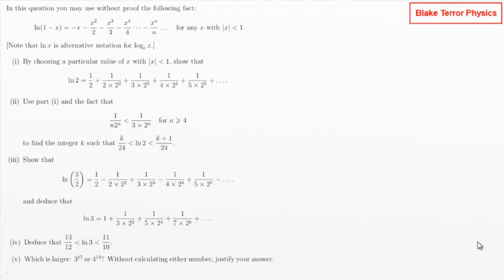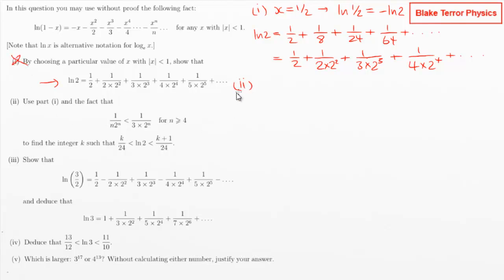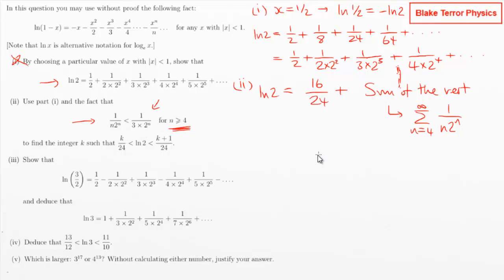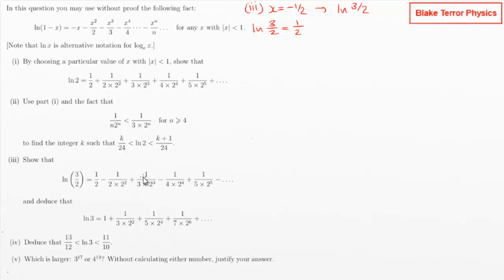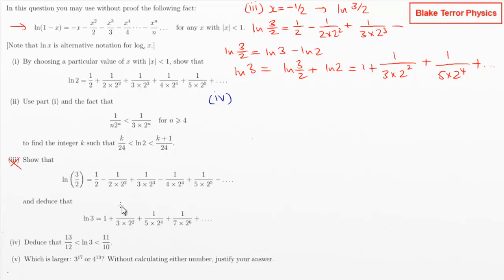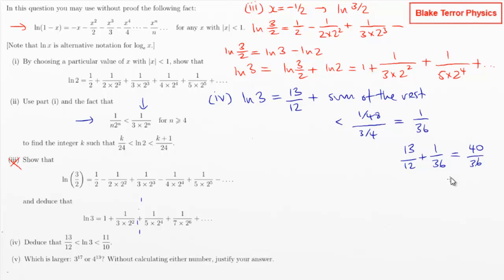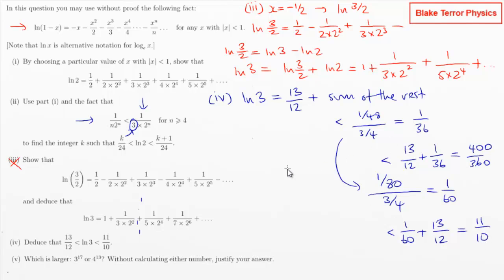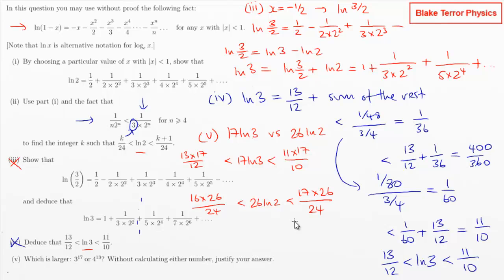Oxford MAT 2021 Q2